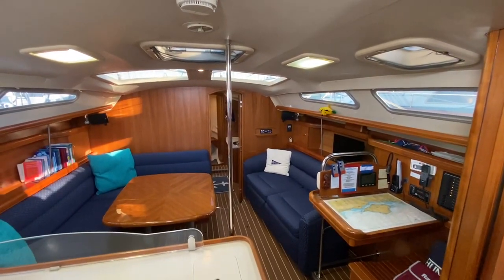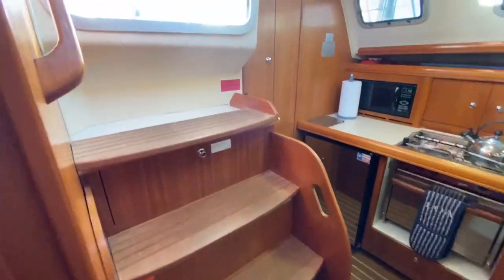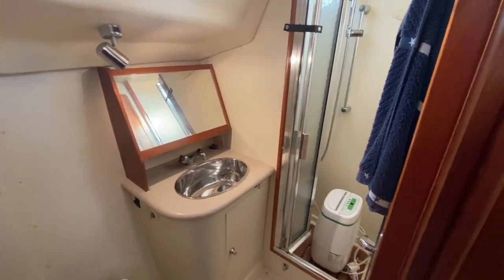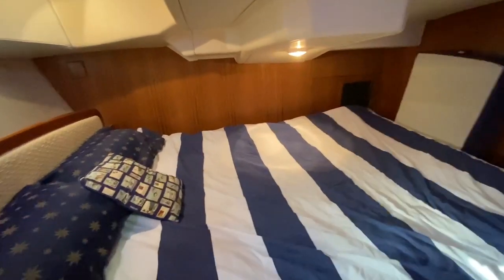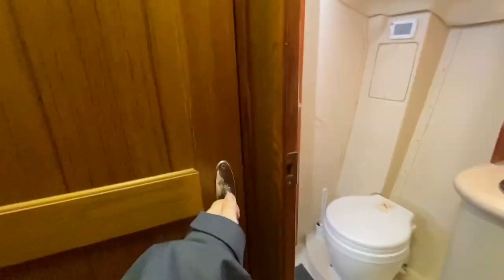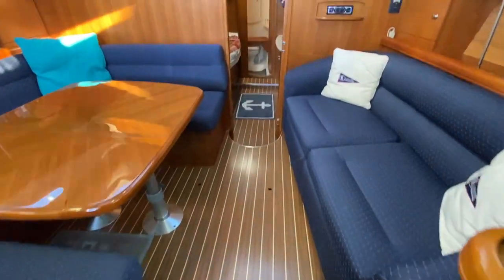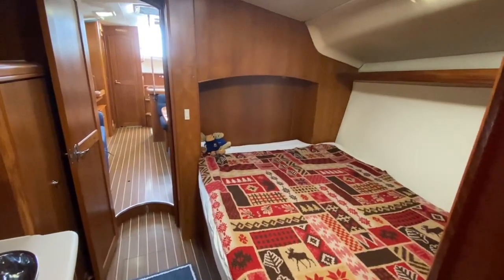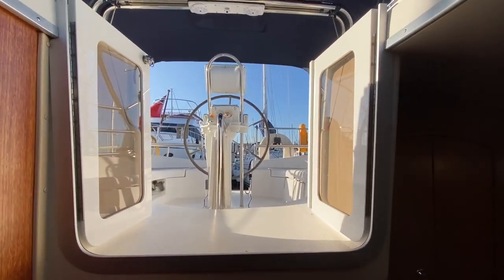Hunter Legend 41AC - Boatshed - Boat Ref#306420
Hunter Legend 41AC for sale with Boatshed Portsmouth Photos and video taken by Boatshed Portsmouth